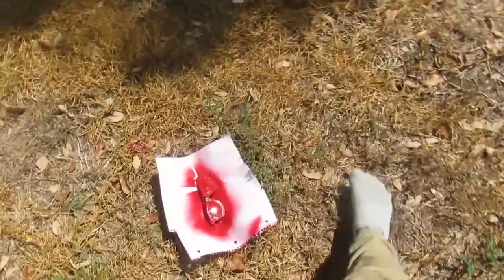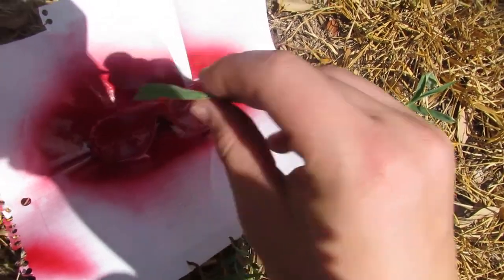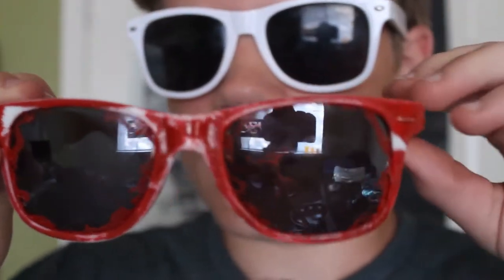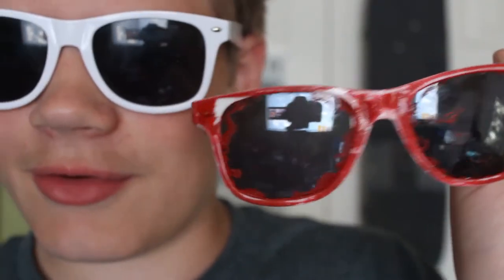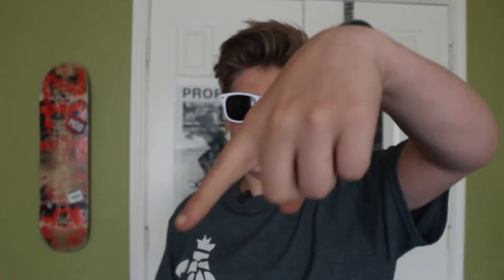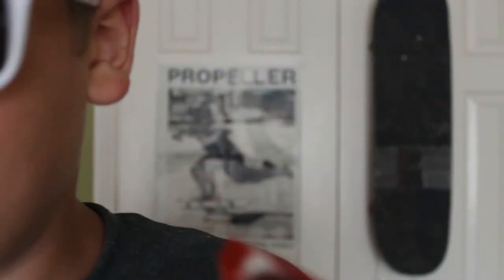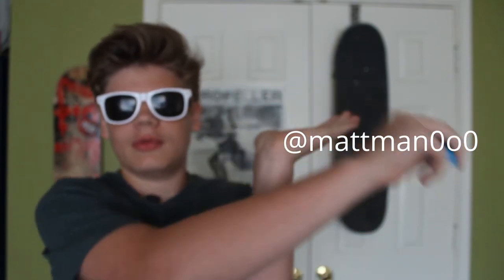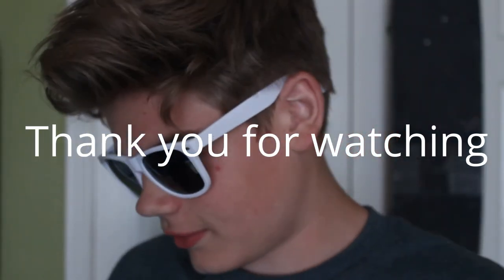How not to make Casey Neistat glasses!